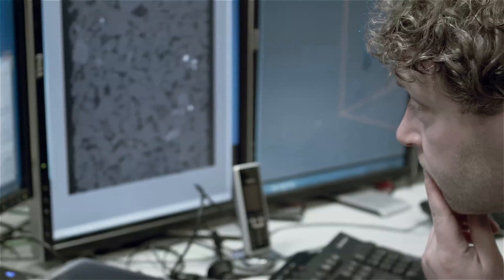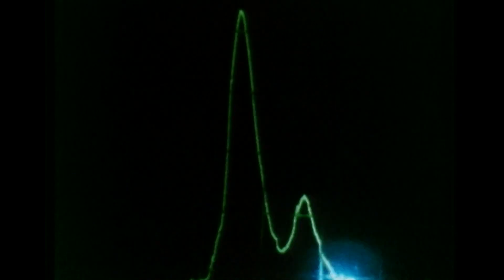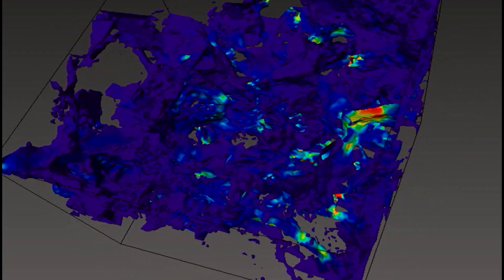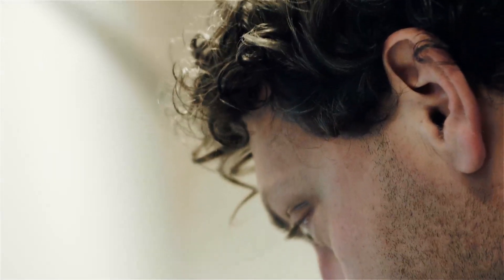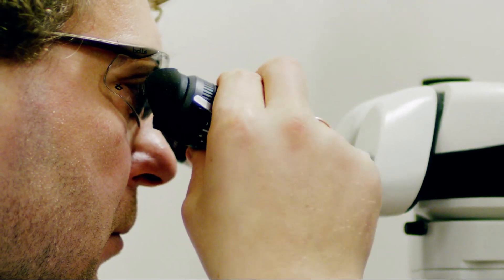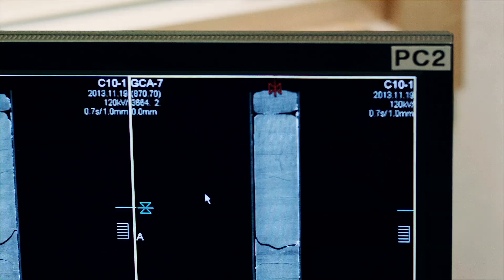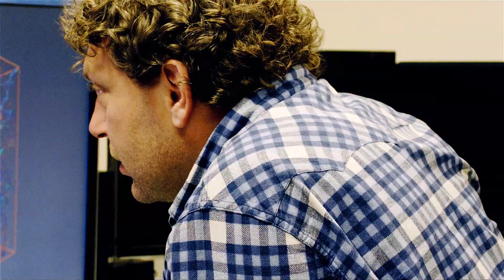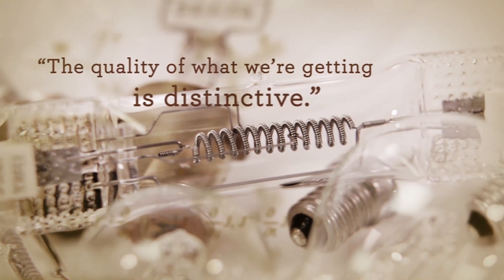Digital rocks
Combining powerful scanners and supercomputers reveal rock secrets.